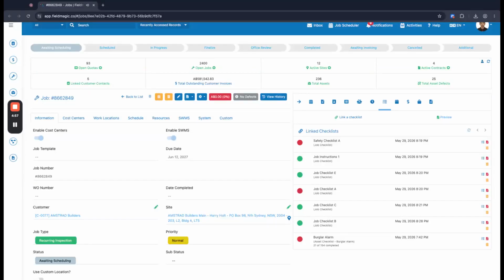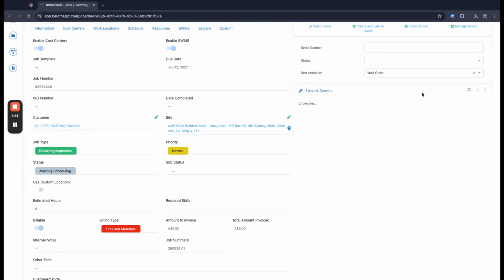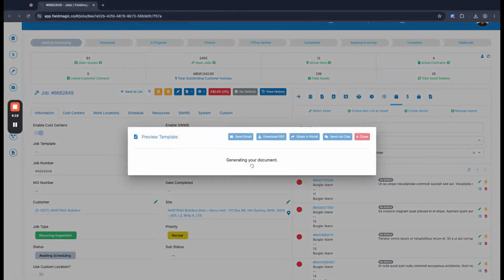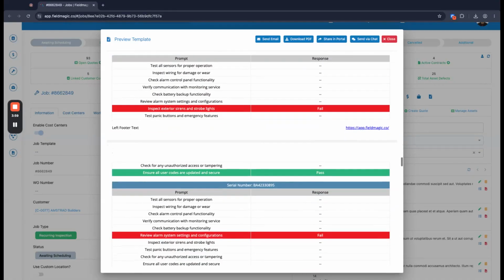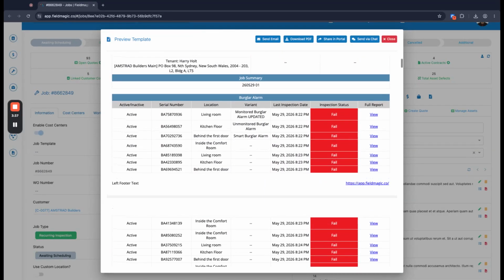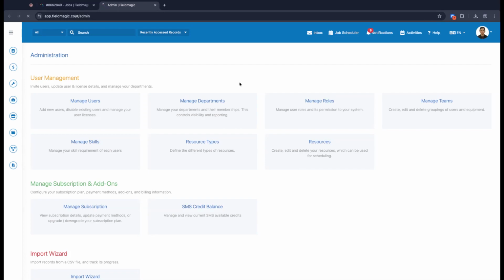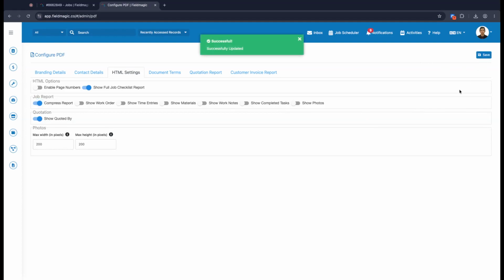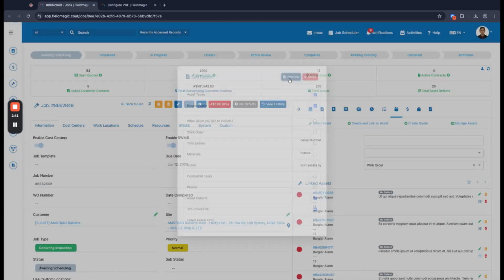How to Compress a Job Report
In this tutorial, learn how to work with compress a job report using FieldMagic field service management software. Streamline your workflows, save time, and keep your team organised with step-by-step guidance.